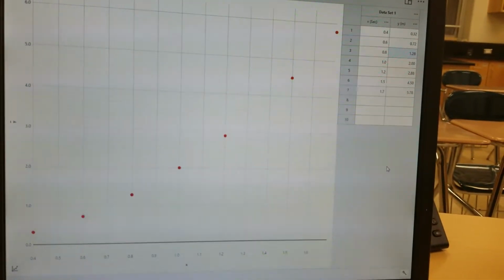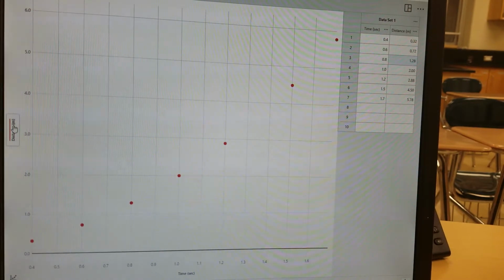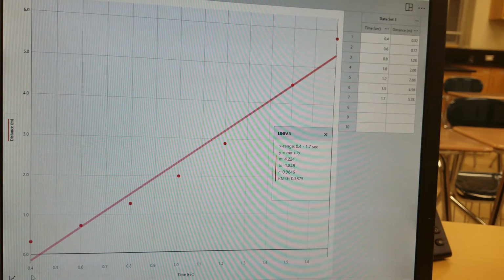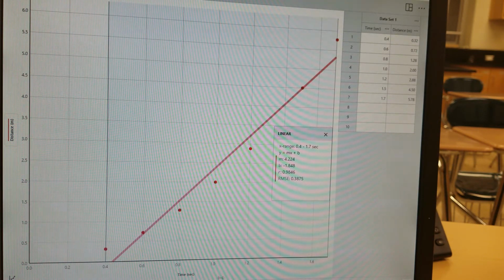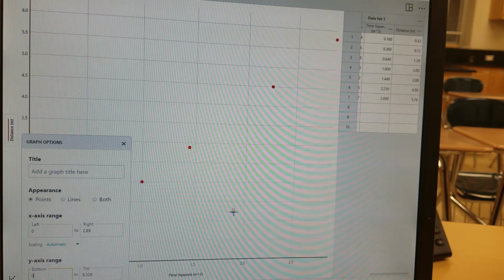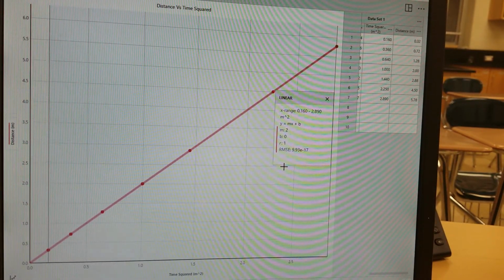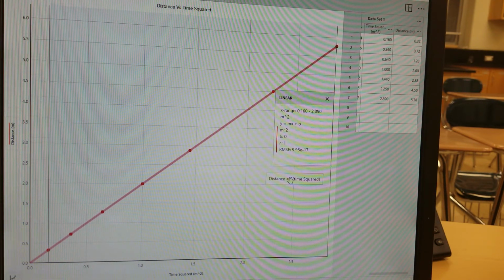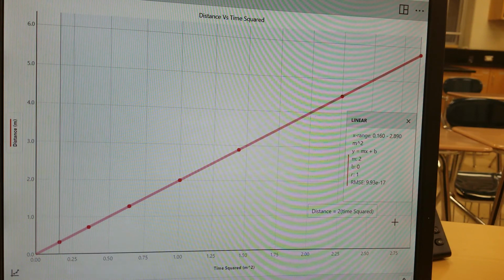Graphing Nonlinear Data